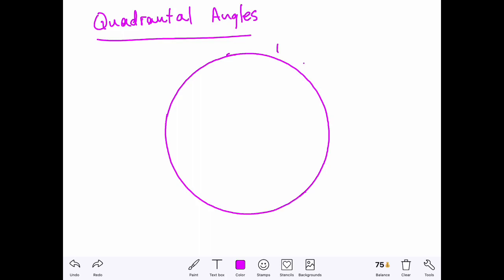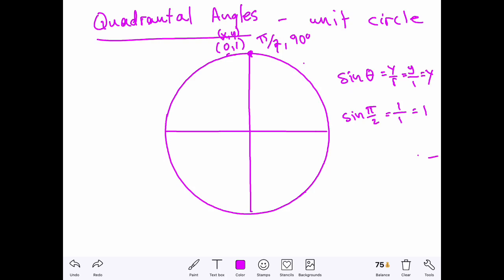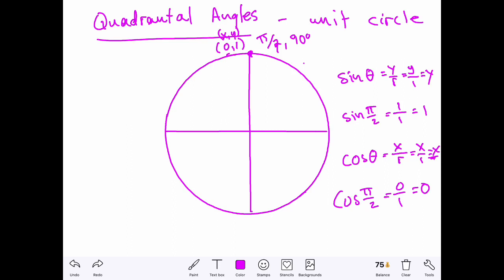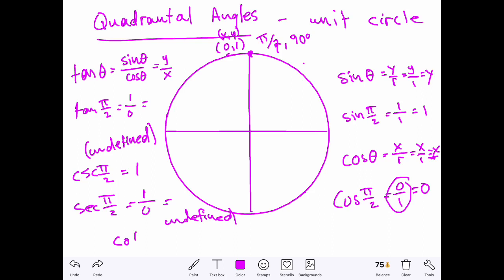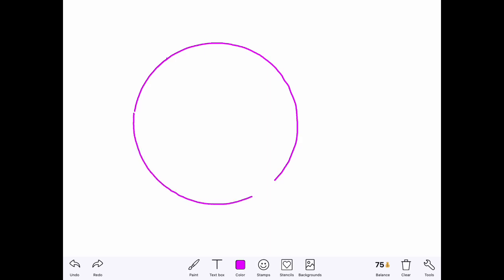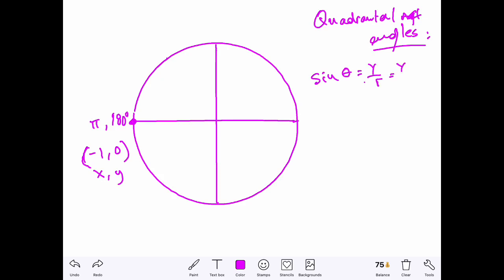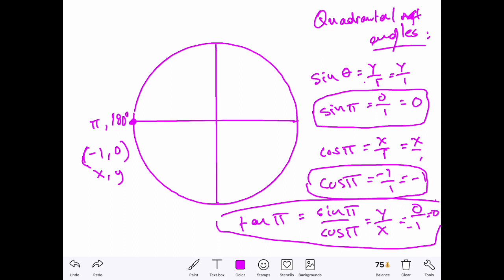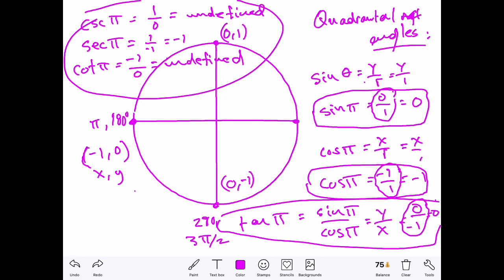Quadrantal Angles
Mr. Hess
Algebra 2/Trig